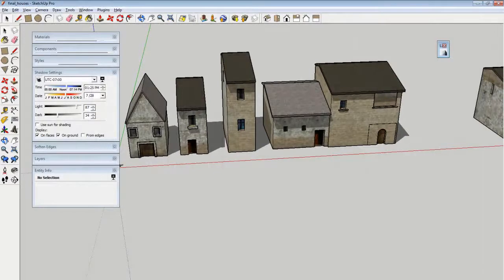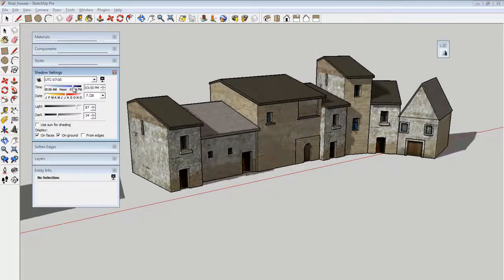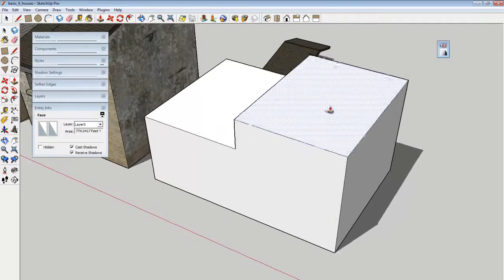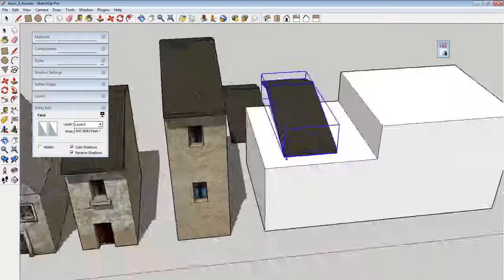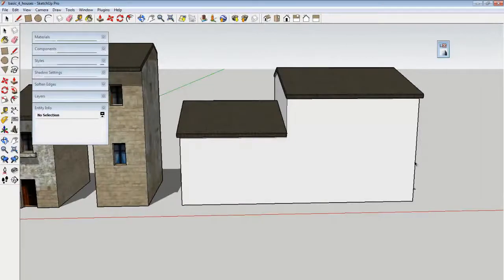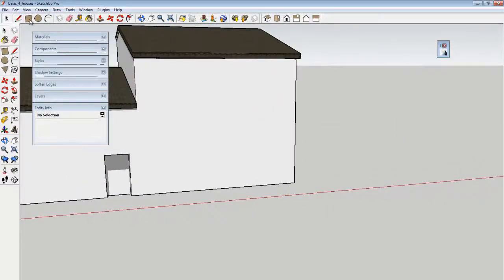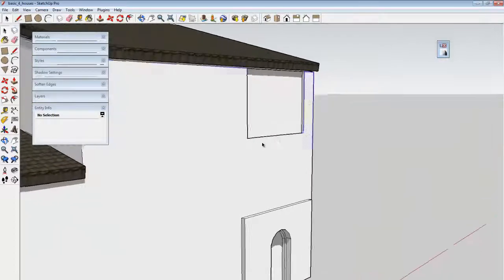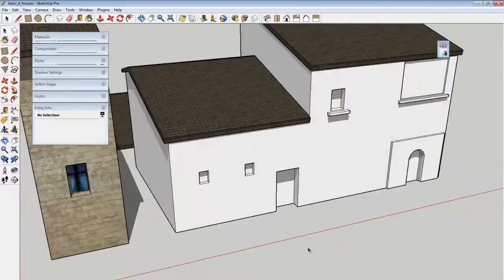69 Digital Painting Sketchup for Backgrounds 1 of 3